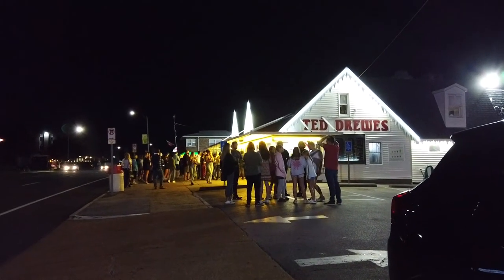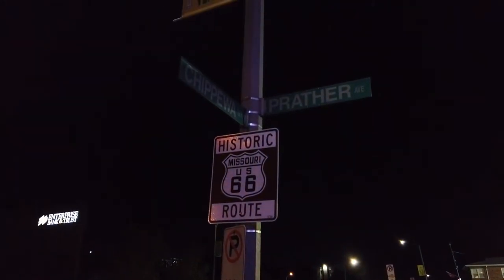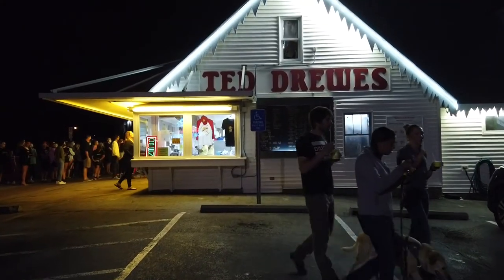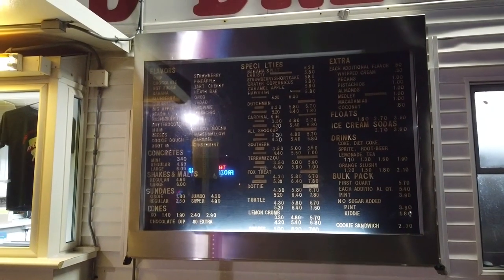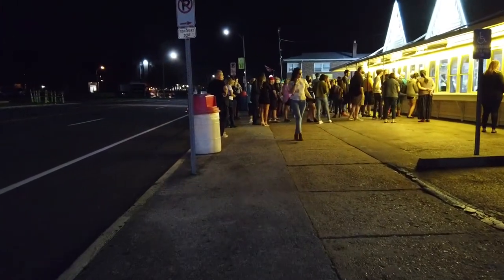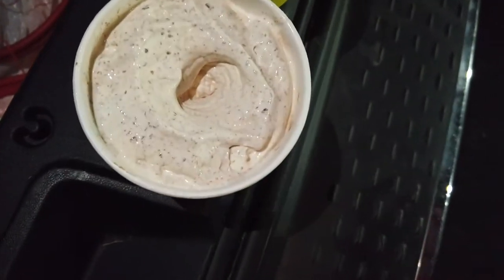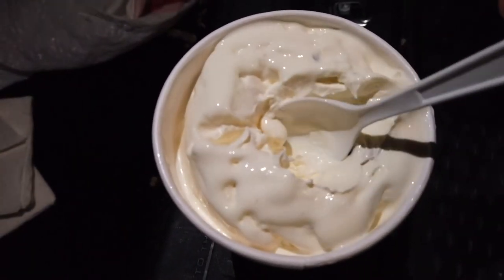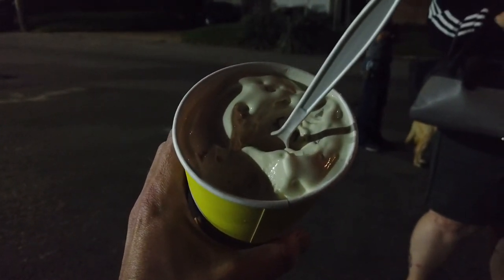Ted Drewes Frozen Custard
Located 9 miles from the Gateway Arch, on the historic old Route 66, which went from Chicago to Los Angeles.  Known for "concretes," made of frozen custard, which they turn upside down to show the richness and thickness.  A St. Louis classic.